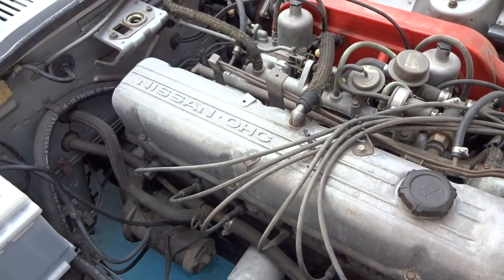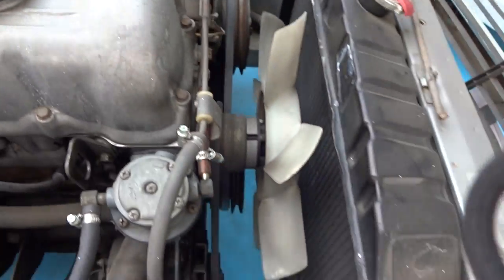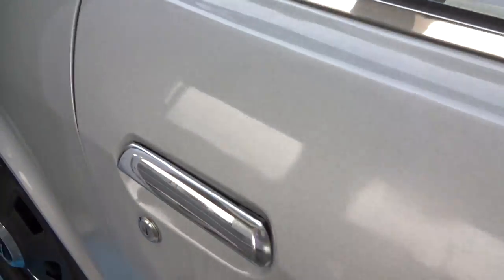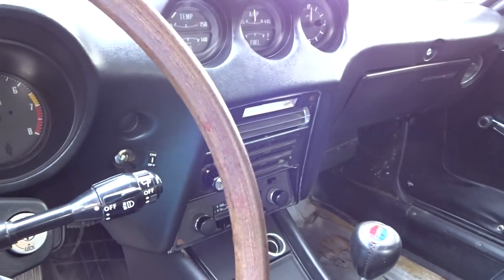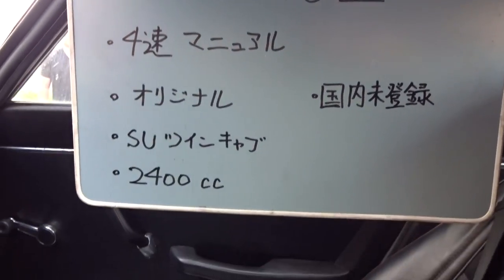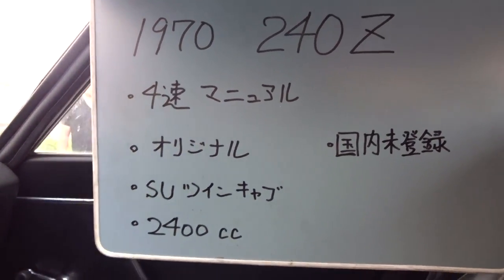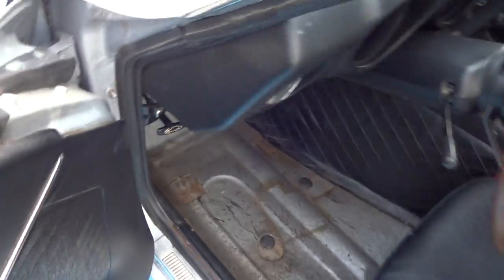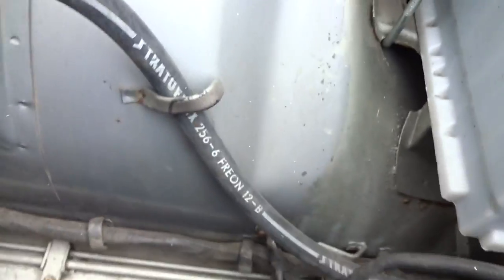1968-1970 ? Datsun 240Z - Original in Japan Now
Check out this old Datsun 240Z - original condition!  Price all in on the road is about 3 million yen!   Wow!!!    For your next car in Japan call Mick Lay direct on 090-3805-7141